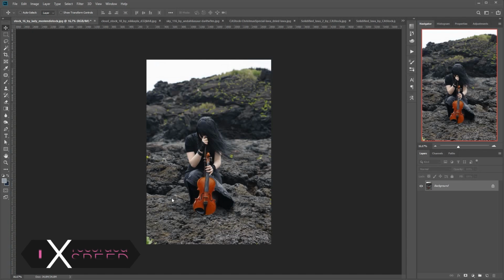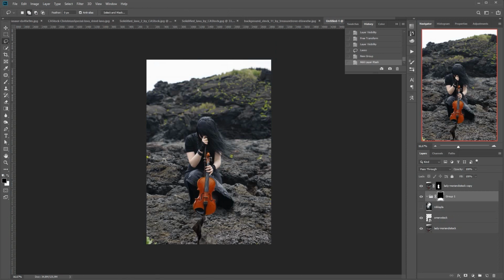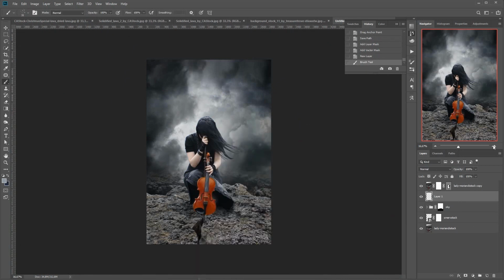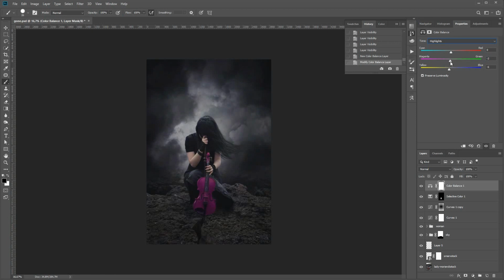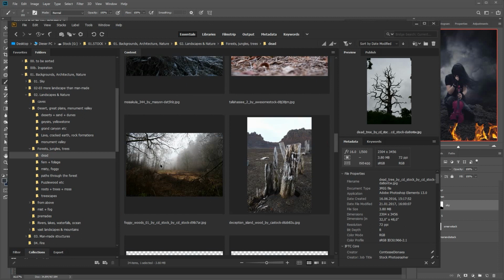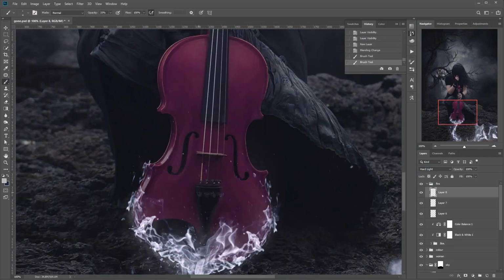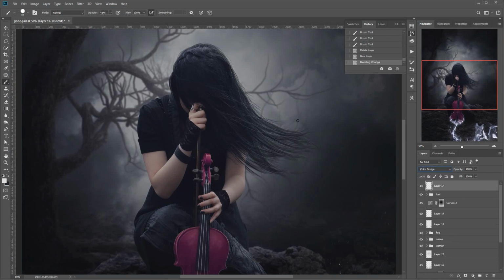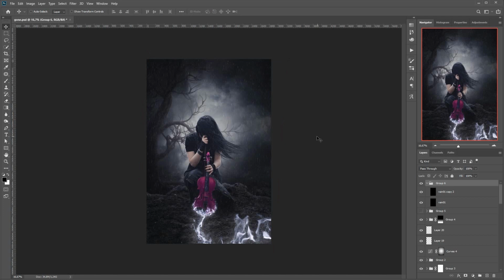Gone - Photoshop Photomanipulation Walkthrough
This is a walkthrough - meaning it is not meant to be repeated one on one as if it were a tutorial and it doesn't go all that far into details. BUT it does show you the complete process of this manip's creation in the hopes that you can find a thing or two to incorporate in your own art.

If you would like me to go into more details on something specific, please tell me in the comments and I'll try my best to answer either in a comment or by creating a video.

Finally a new video - thank you so much for your patience ;)
I am blown away by the amount of new subscribers that have found their way to my channel in 2019. Thank you so much for your support!